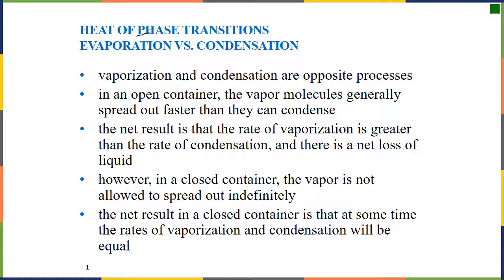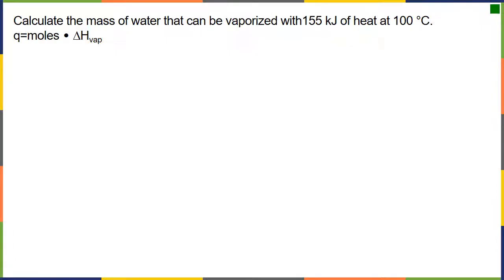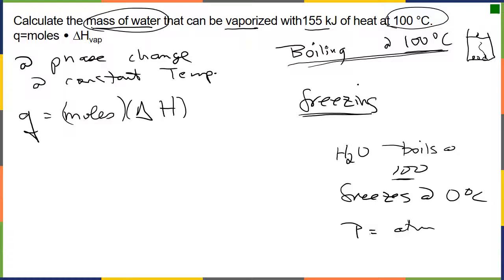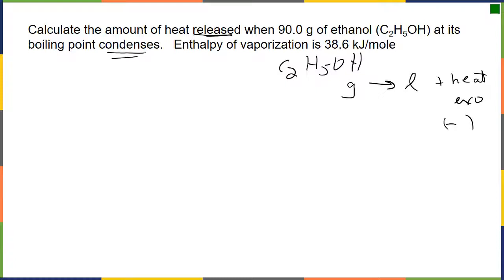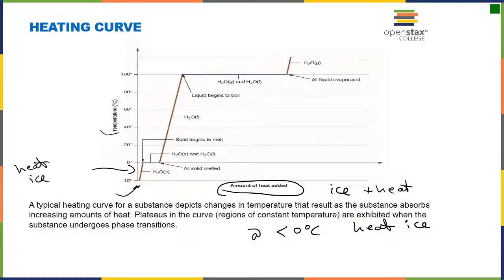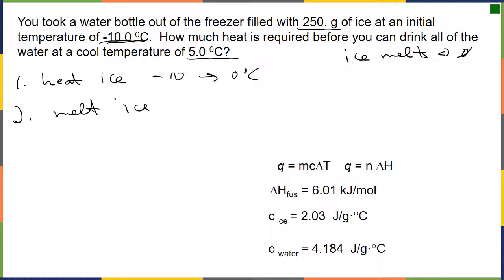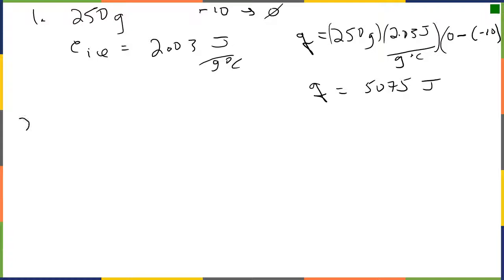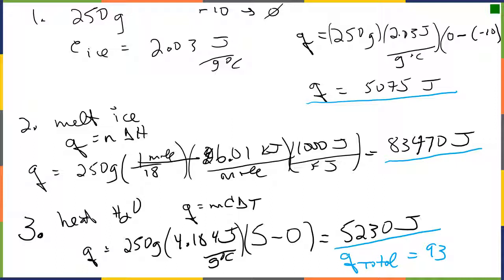Chapter 10 Section 3 Heating and Cooling mix